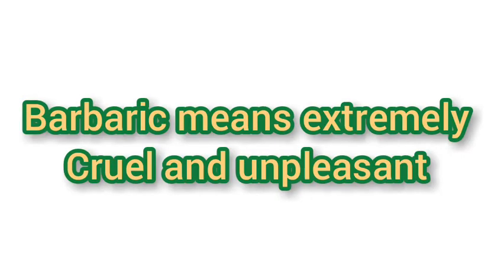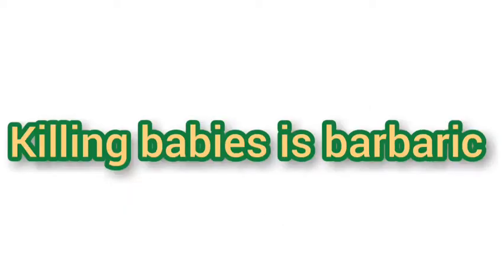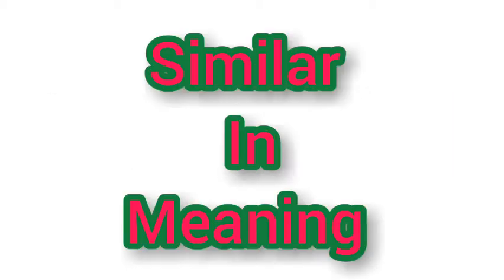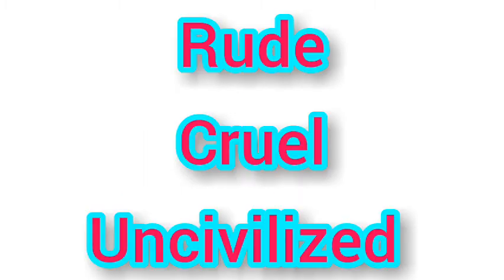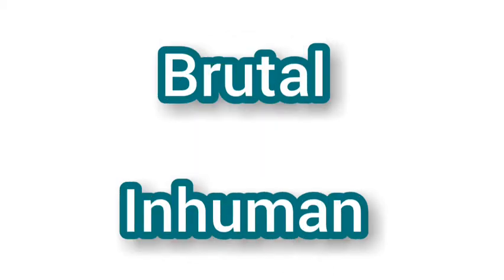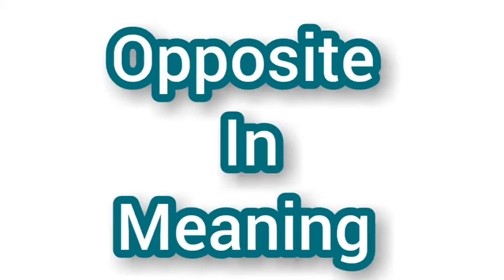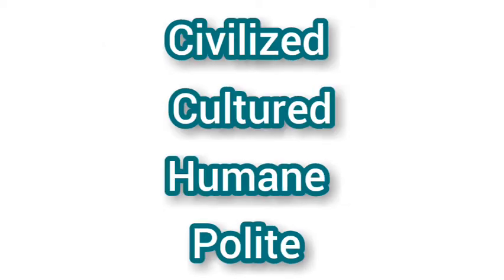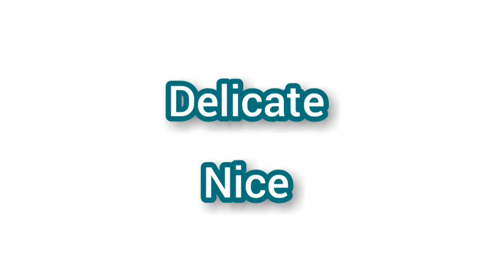Barbaric - synonyms and antonyms